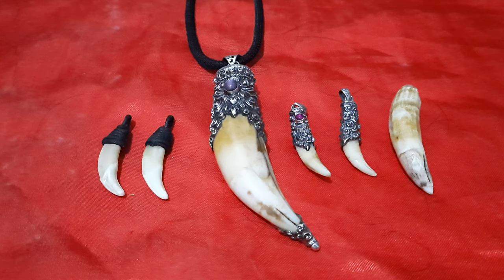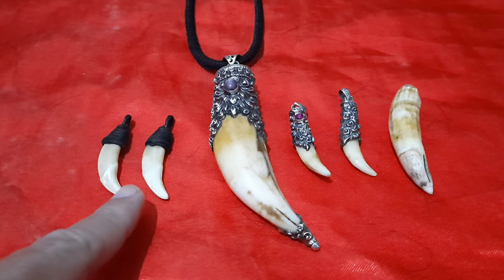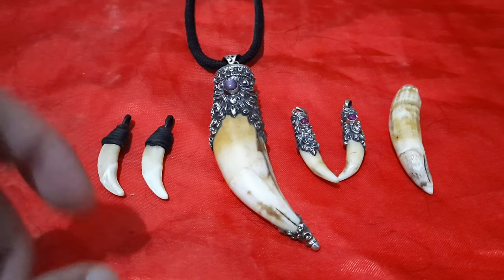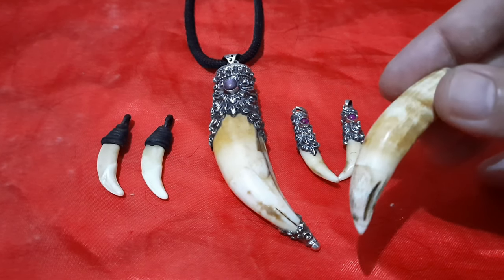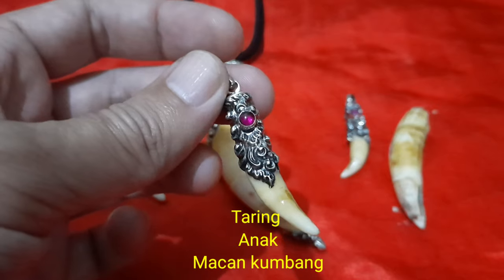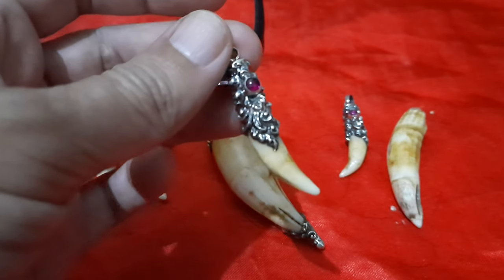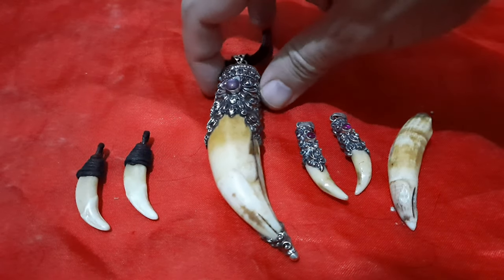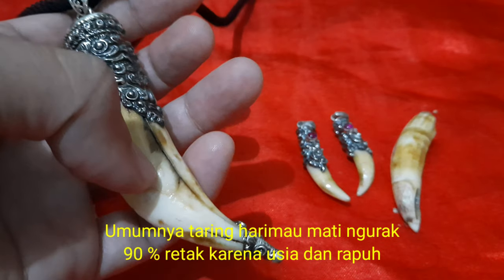CIRI TARING MACAN DAN HARIMAU ASLI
Channel ini khusus membahas :

-Spiritual
-Supranatural
-Motivasi diri
-Benda bertuah

Dengan tekan tombol :

-Suka(Like)
-Bagikan(Share)